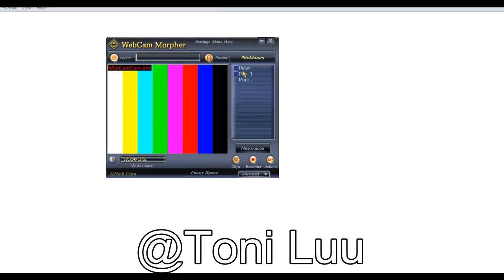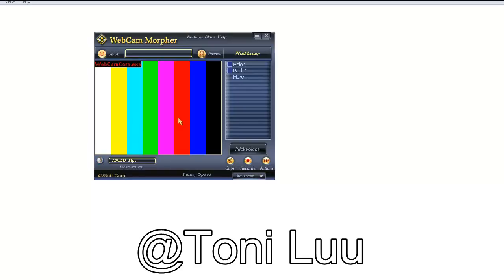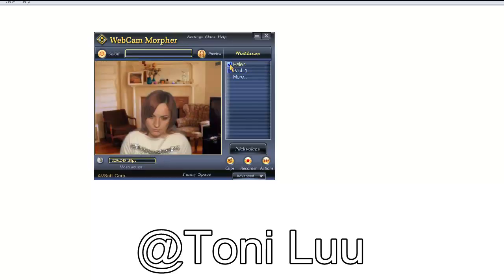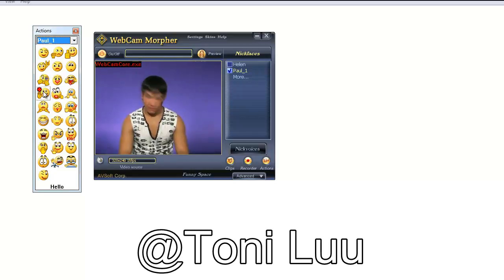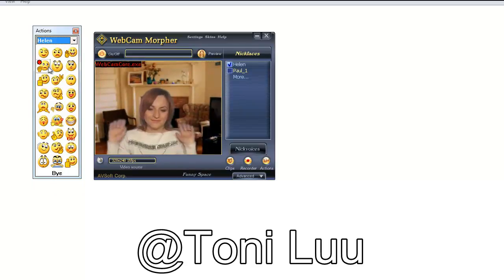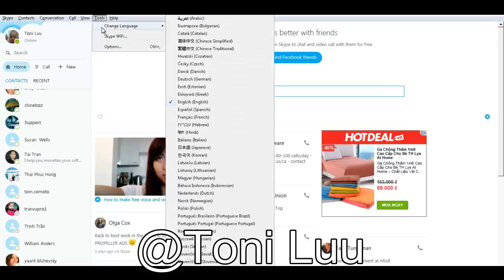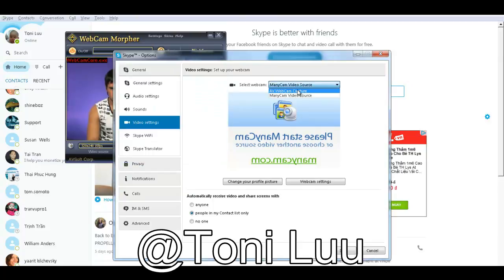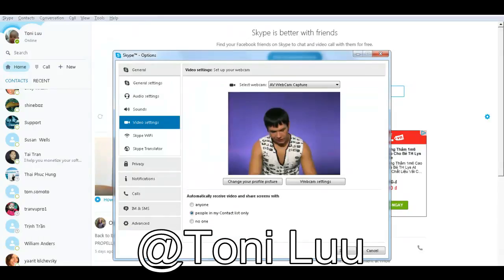How to use Webcam Morpher in Skype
WebCam Morpher 2.0 is a fun software program that allows users to be creative in online activities by altering and controlling your webcam output in real time. You can control your image, and background image, as well as apply audio and video image to the webcam presentation. You can capture both outgoing and incoming webcam images, and easily share them with friends and others.